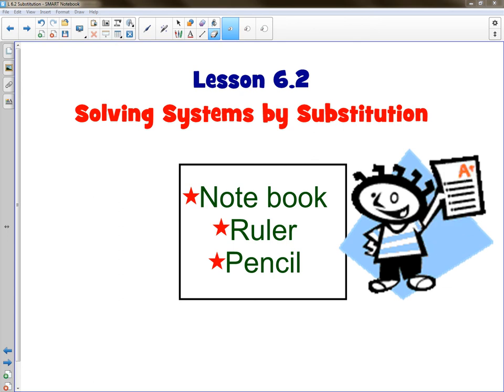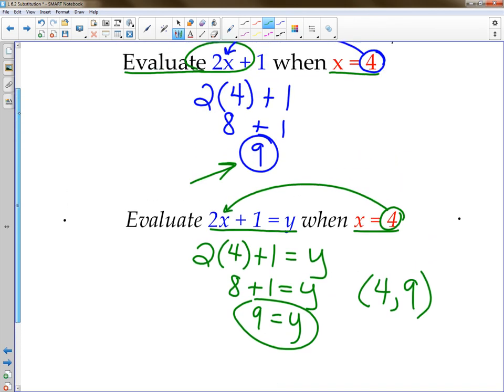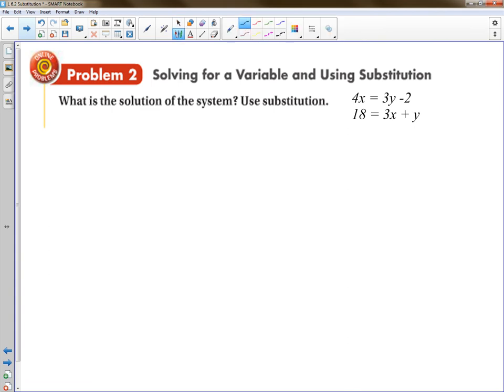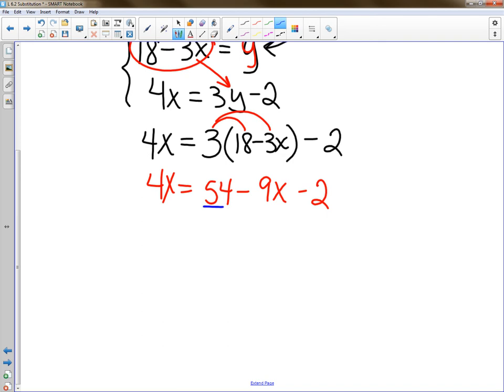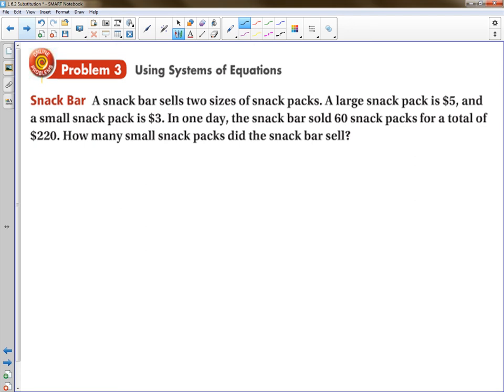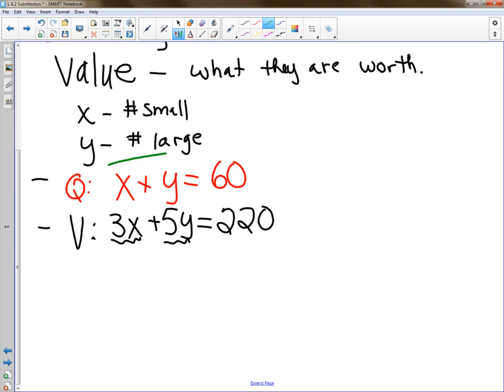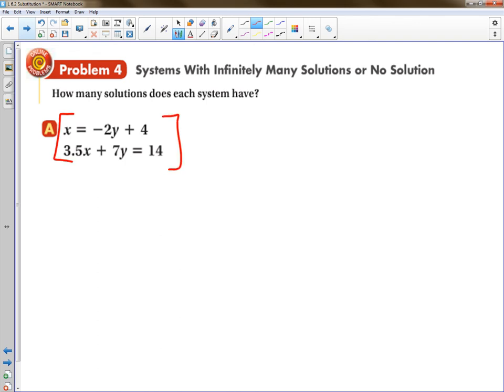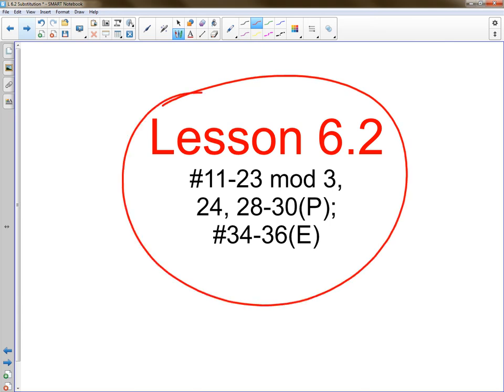Algebra 1 - Lesson 6.2 Solving by Substitution